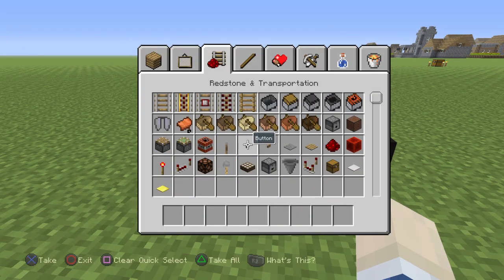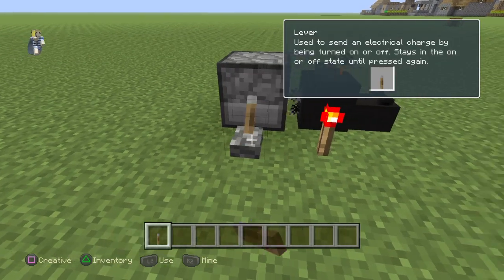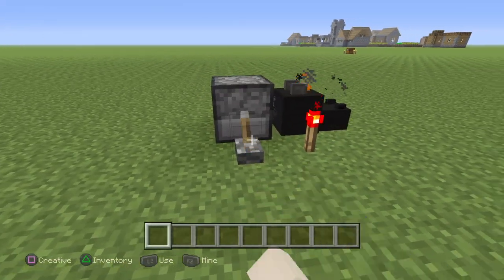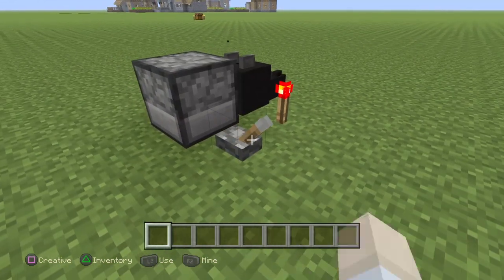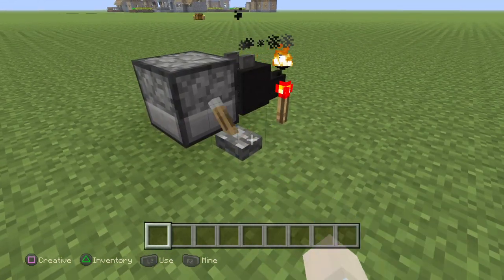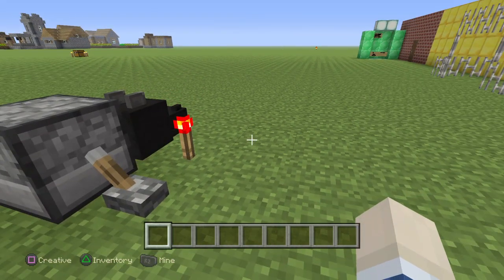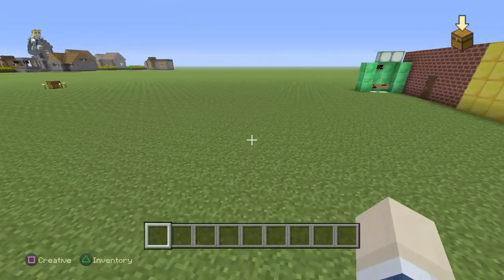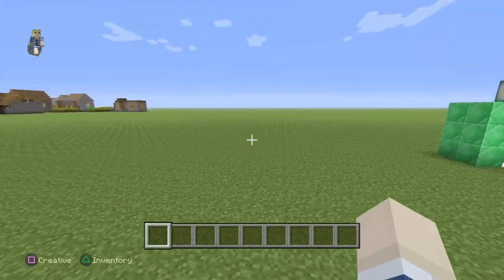Minecraft: how to make dragon breath fier